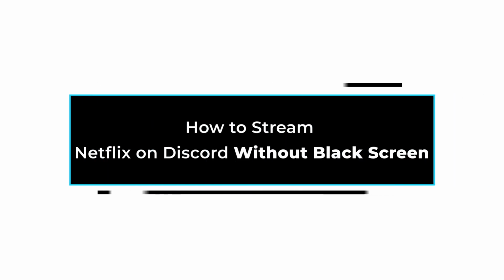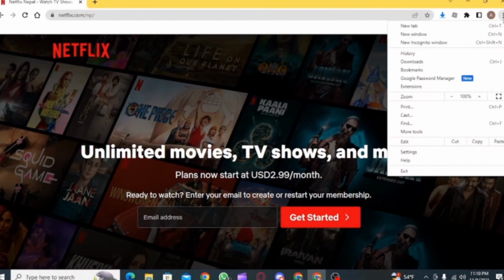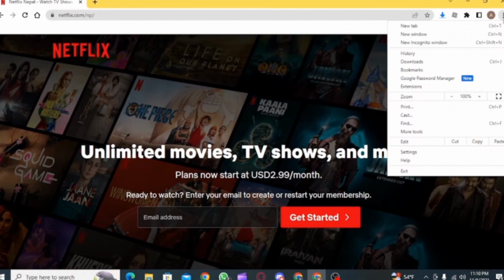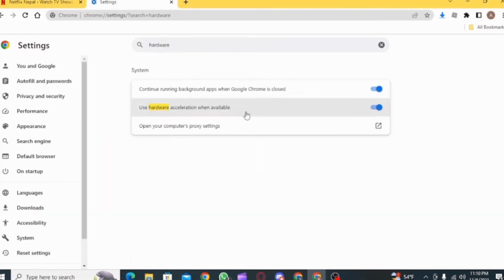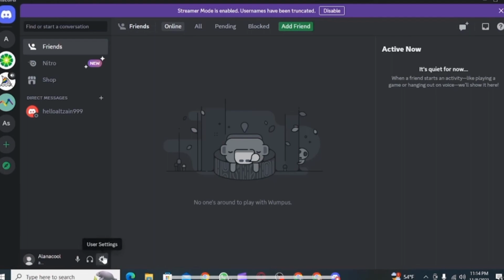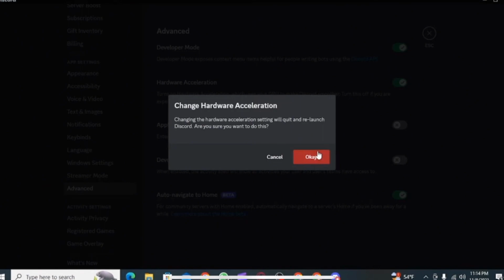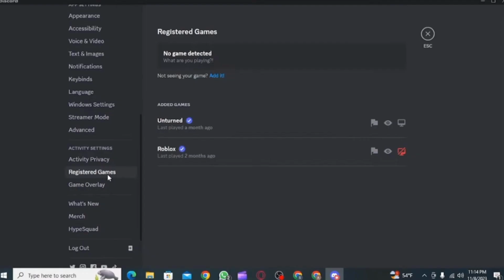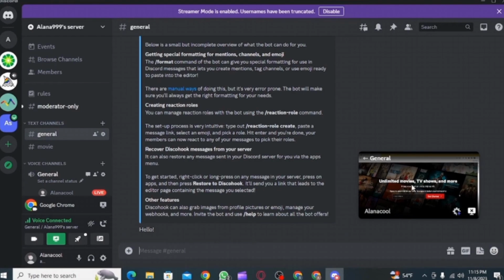How to Stream Netflix on Discord Without Black Screen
Welcome to QuickFix Master! Today, we're addressing a common frustration for Discord users: "How to Stream Netflix on Discord Without Black Screen." Let's jump into the steps to bring your Netflix viewing sessions to life on Discord.

Timestamps for Quick Navigation:
0:00 - Introduction
0:09 - Step-by-Step Guide to Streaming Netflix on Discord

FAQs:
- How can I stream Netflix on Discord without encountering a black screen?
- Are there any specific settings I need to adjust?
- Can I stream other platforms besides Netflix using this method?

Patience is key in troubleshooting tech challenges. Follow the steps diligently, and you'll soon be enjoying seamless Netflix streams on Discord.

Wishing you uninterrupted Netflix streaming sessions on Discord!